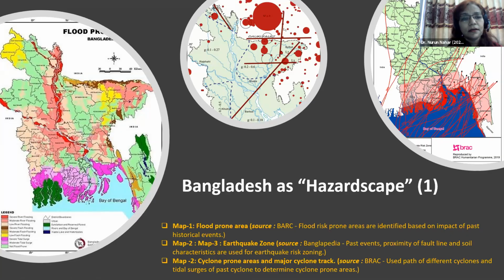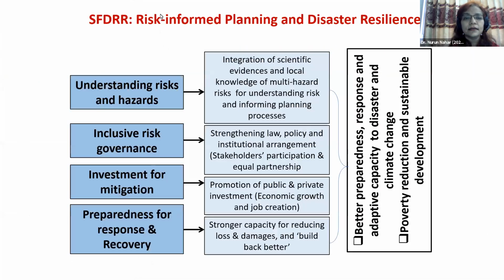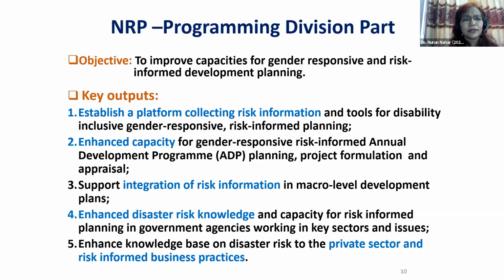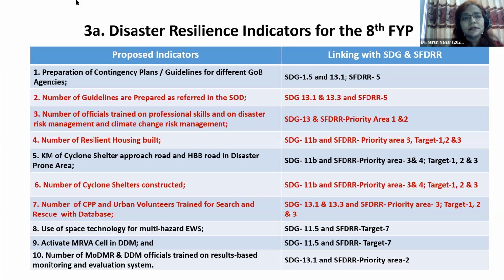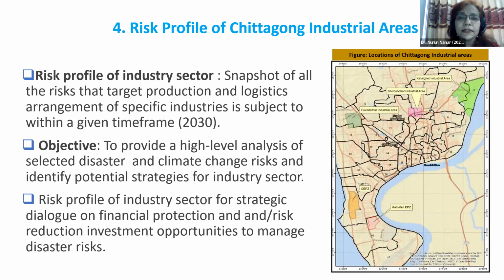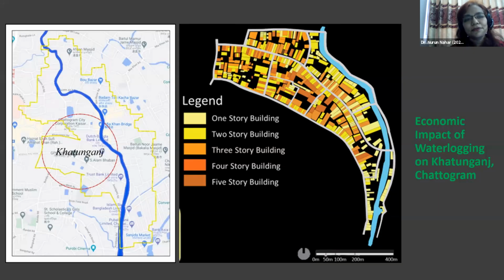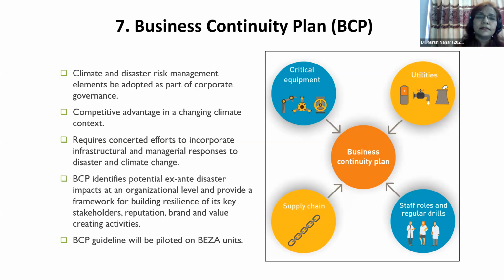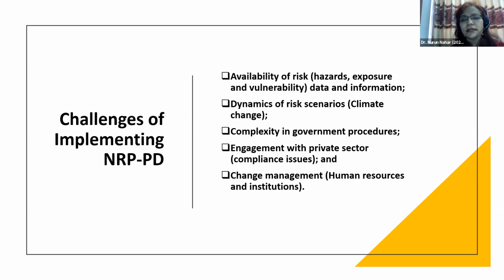71 - Risk-informed Development in Bangladesh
Although Bangladesh has made significant progress in disaster risk management, the country is still at risk of growing loss and damage due to disaster and climate stresses. Limitations are found in incorporating disaster and climate change risks in all stages of development planning. In this context, the National Resilience Programme (NRP) is designed to provide strategic support to public and private sector for building resilience in line with Sendai Framework for Disaster Risk Reduction and the SDGs in coordination with four key government agencies of Bangladesh.
The Programming Division part is establishing risk information platform and developing ex-ante disaster impact assessment tool for disaster and climate change risk screening of Annual Development Programme.
In addition, the Programming Division is providing support to private sector in developing strategies for supply chain resilience, piloting business continuity plan and generating knowledge capital for resilient business practices in the country.
This demand-driven programme is building on and strengthening existing government and private sector mechanisms through strong partnership with bi-lateral development partners and UNDP. It is expected that the National Resilience Programme will promote long-term sustainability as well as national and local ownership of programme interventions and gender responsive resilience more broadly. This event will share lessons as well as best practices on mainstreaming disaster and climate risks into national development planning process, could be beneficial for other developing/LDC countries.